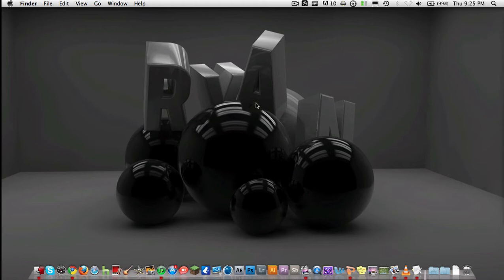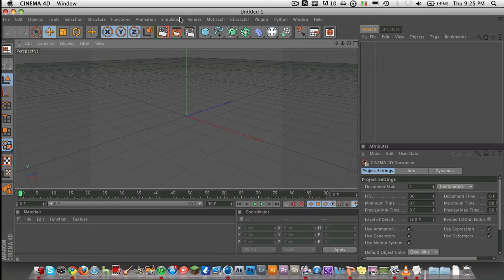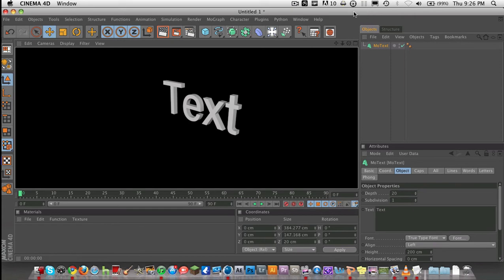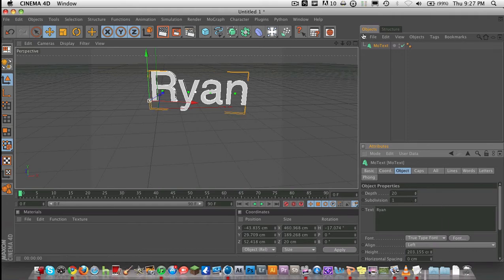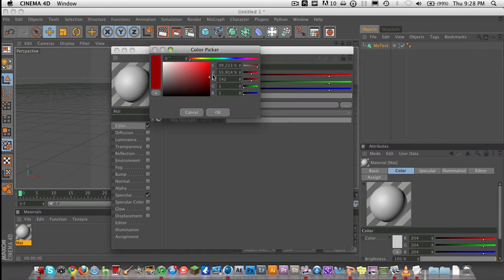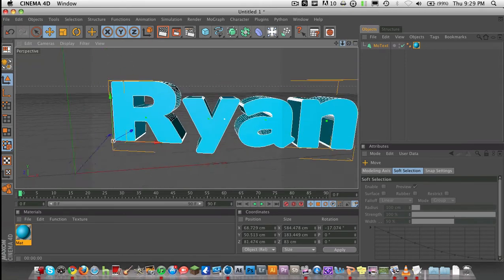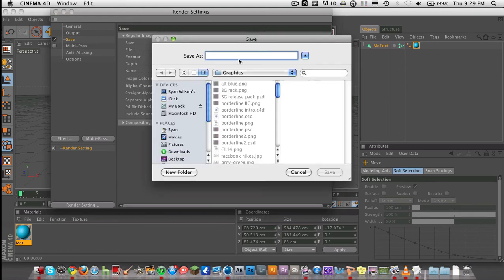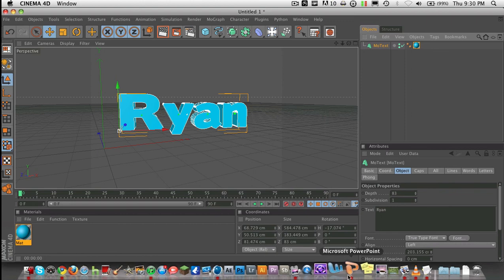How To Use Cinema 4d - Text, Tools, Rendering (Exporting)